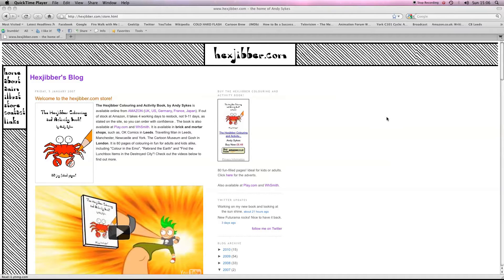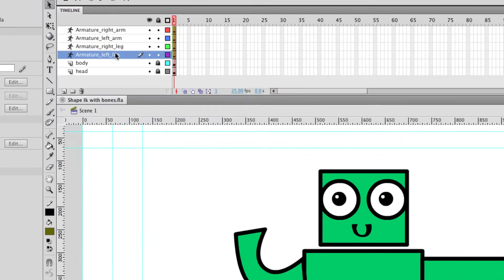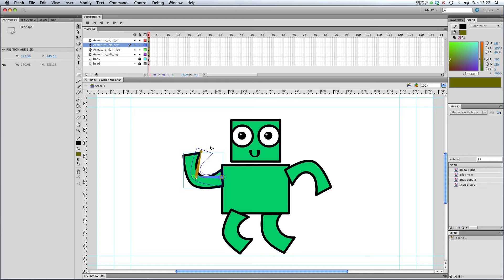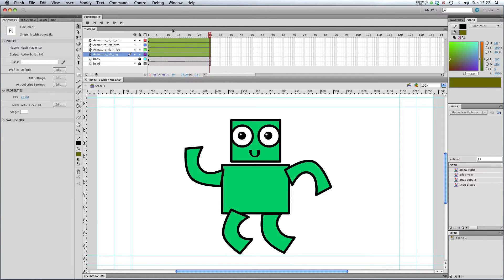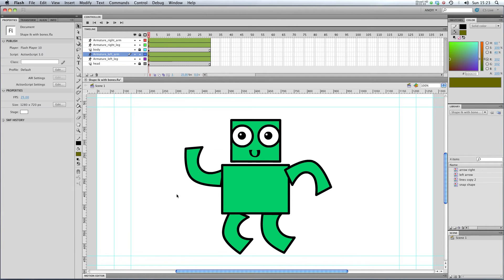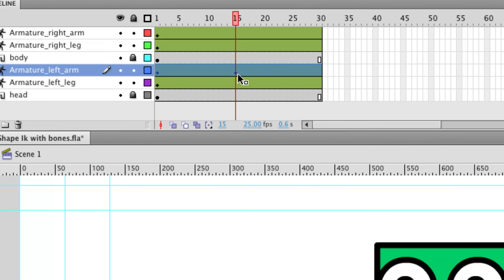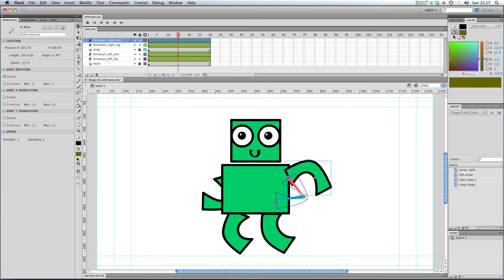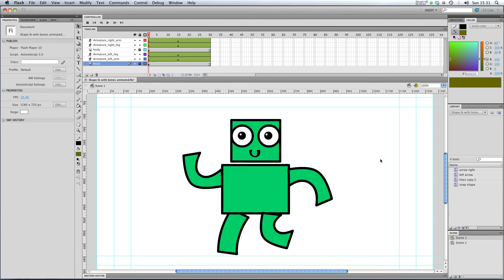How To Animate with Bones in Flash CS5: 002 Animating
A quick tutorial showing you how to animate with the bone tool in Flash CS5, using shapes.